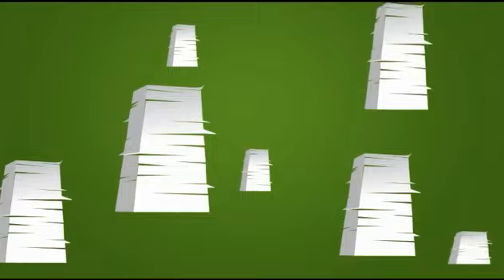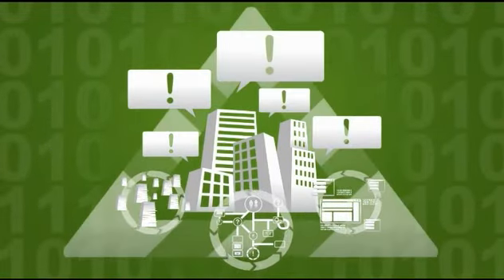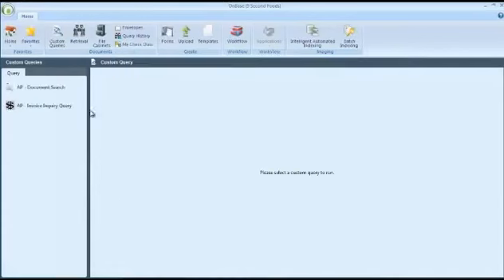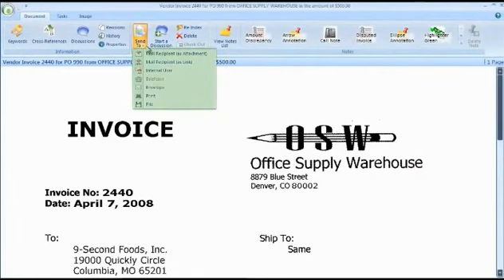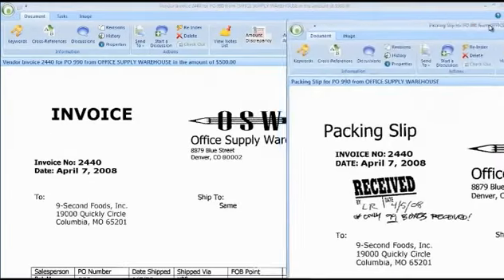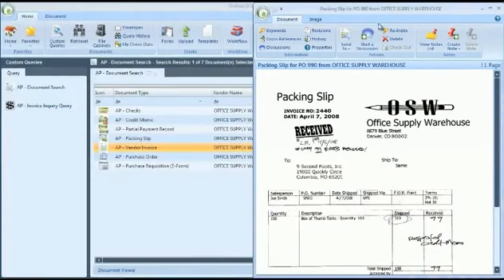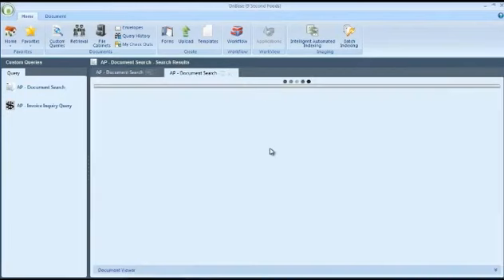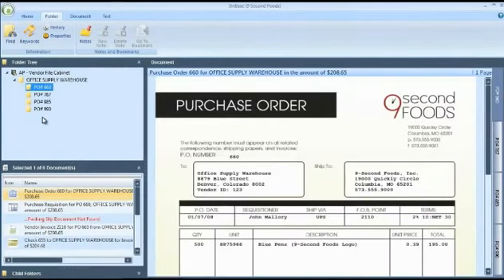OnBase Demo | Automate & Improve Business Document Processes with Paperless Document Management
OnBase is an enterprise content management solution to automate and improve your business processes. Our solution offers answers to these problems we typically hear from our clients.

-  We have too much paper!
-  "Where is that document?"
-  "Is this the right version?"
-  This process takes forever!
-  Compliance regulations are keeping me up at night.